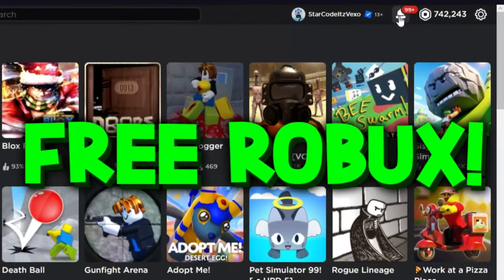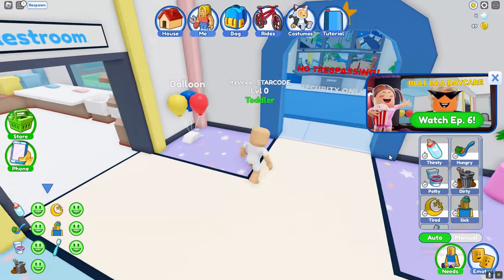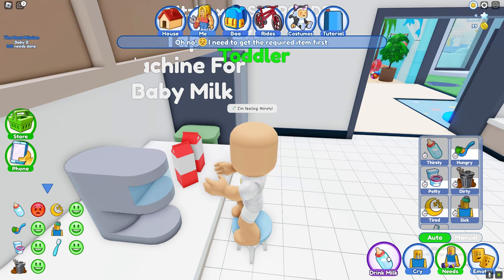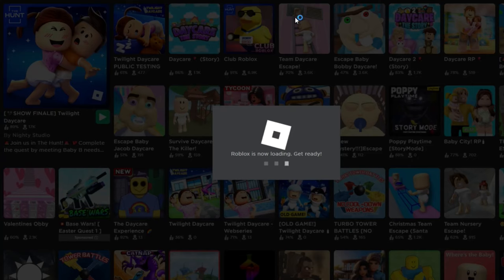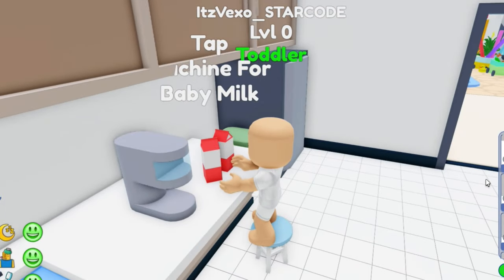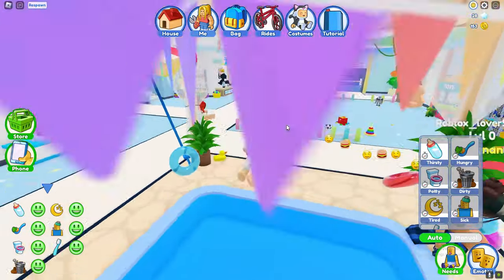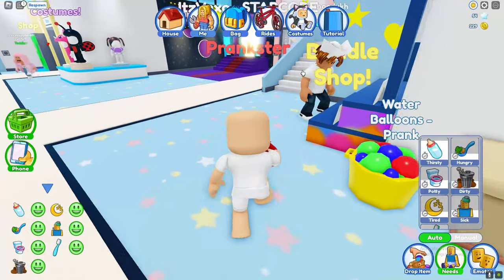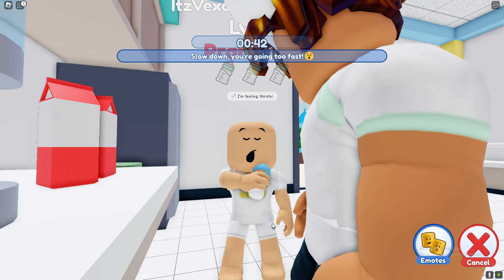HOW TO GET THE HUNT MISSION BADGE in TWILIGHT DAYCARE! ROBLOX